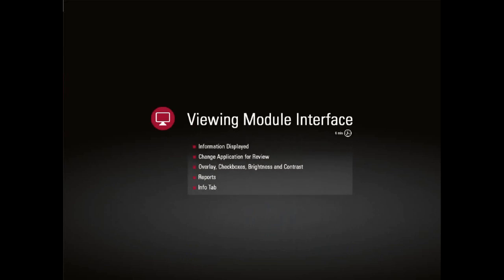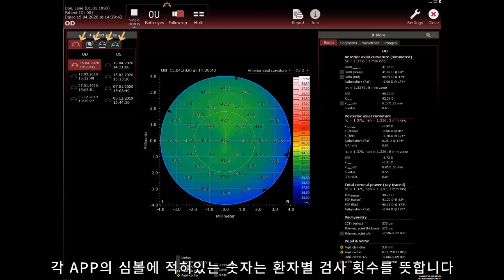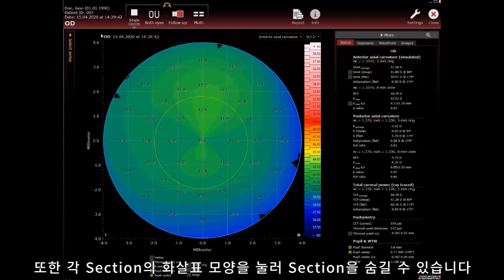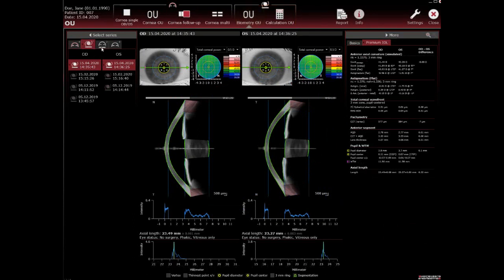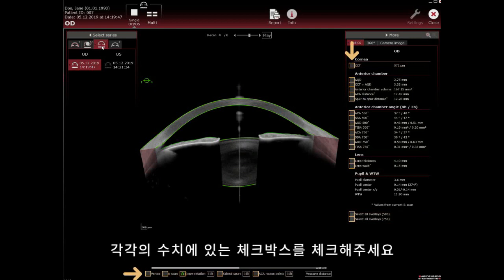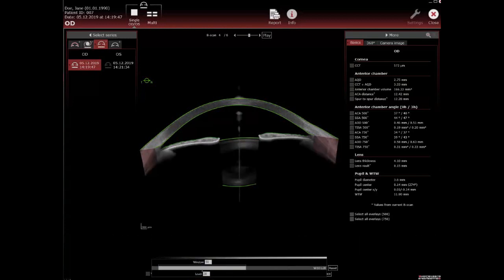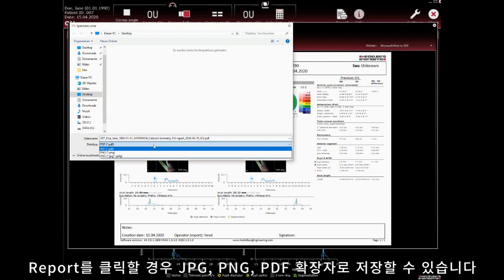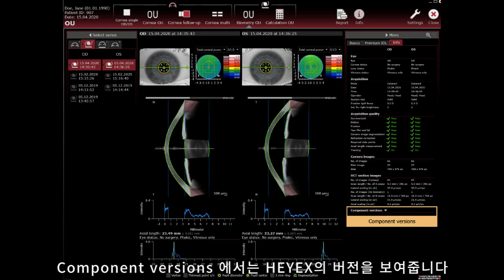3. ANTERION_Viewing Module Interface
3. Viewing Module Interface
(Heidelberg Engineering_ANTERION)